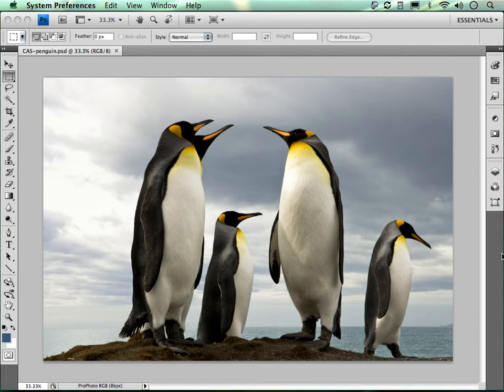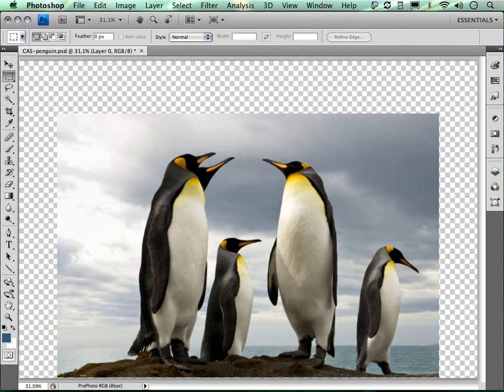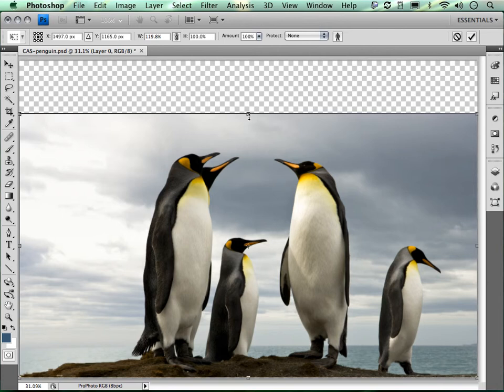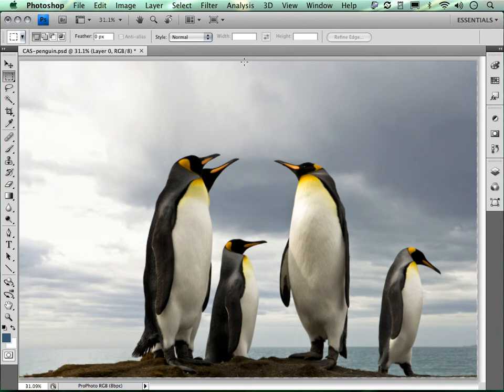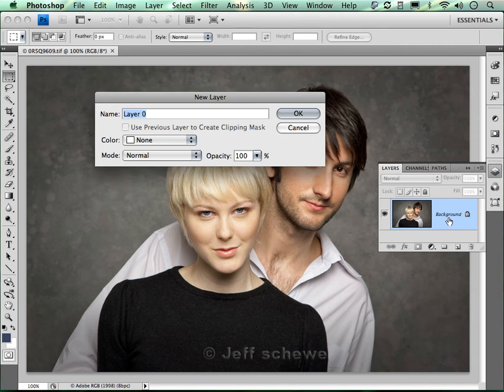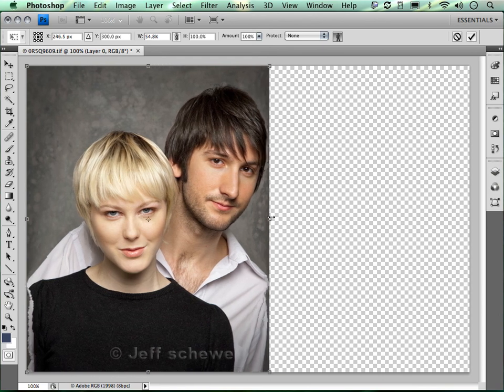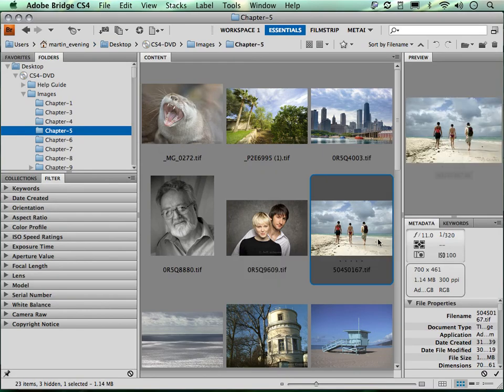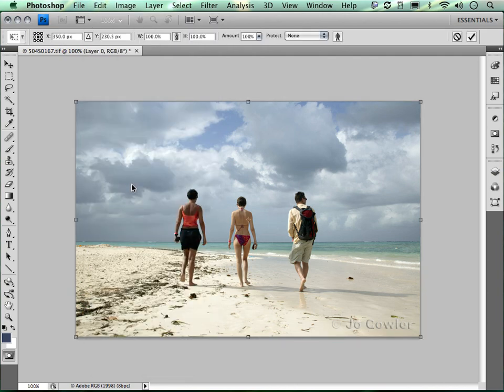movie 6 CAS